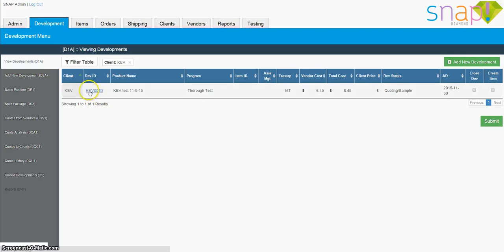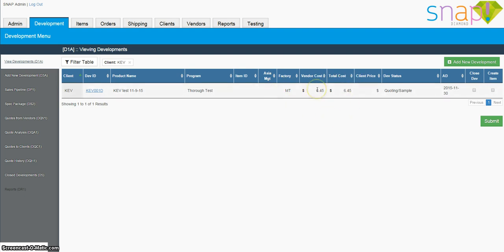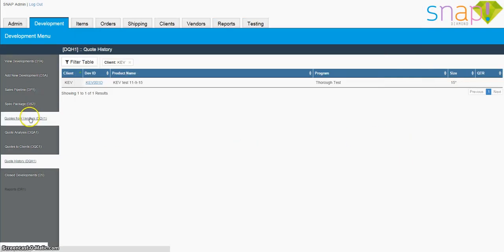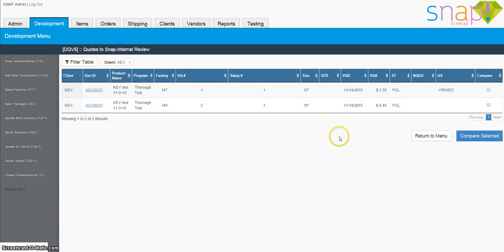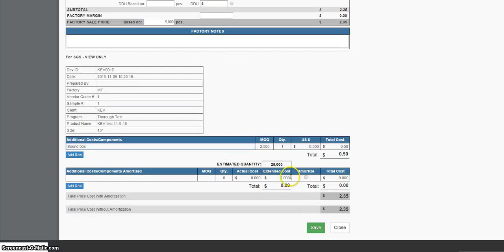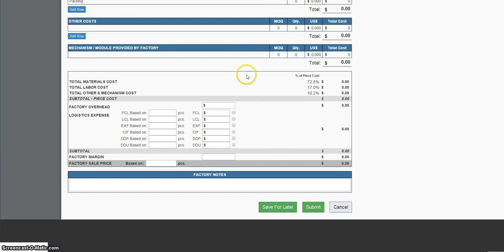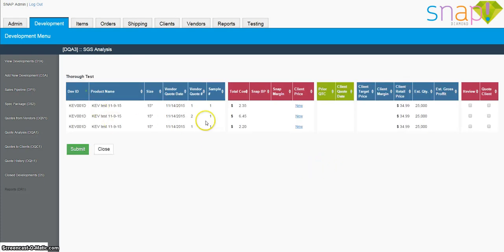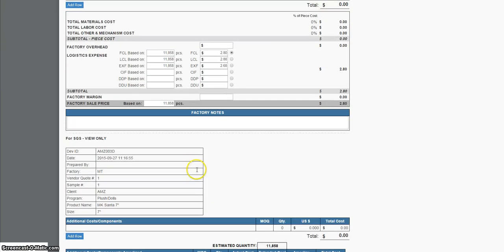DQV1 DQH1 vendor and total cost comments 11 14 15